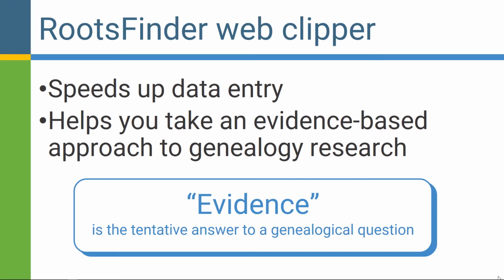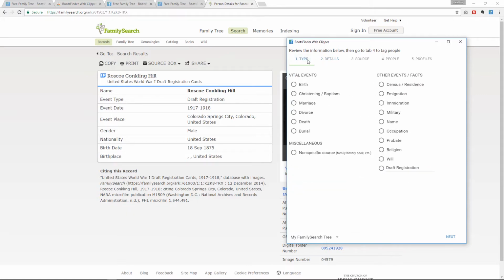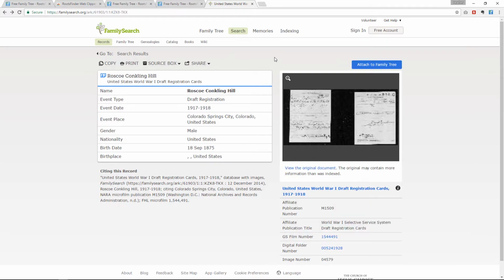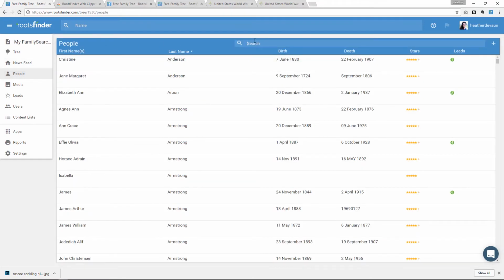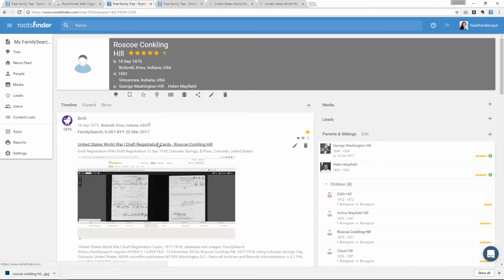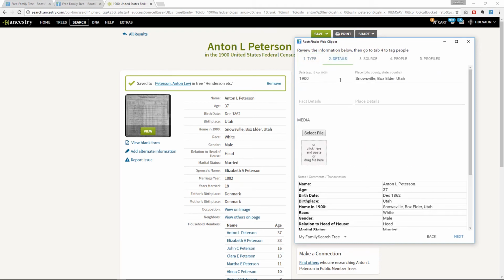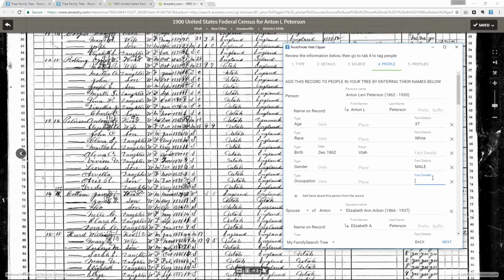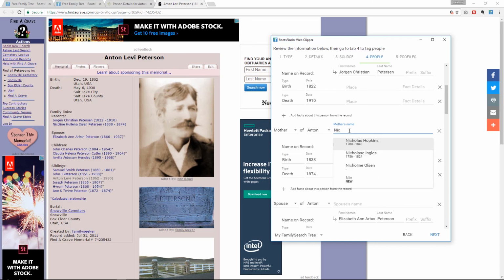Webinar: RootsFinder web clipper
In this webinar, we take a deep dive into the web clipper. We walk through each section of the clipper to show how evidence is processed. We examine real-life examples of using the clipper to accept a RootsFinder hint from Findmypast, clipping a census from Ancestry.com, following FamilySearch partner content to the full record at Find A Grave, and then a non-indexed site.